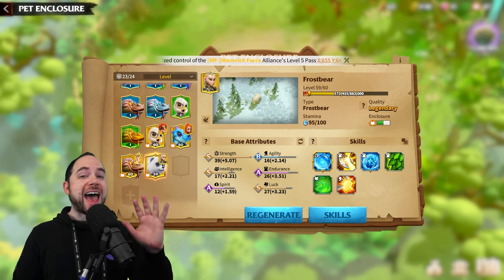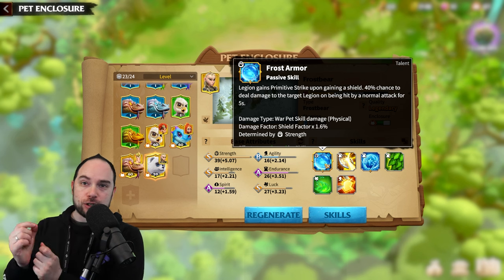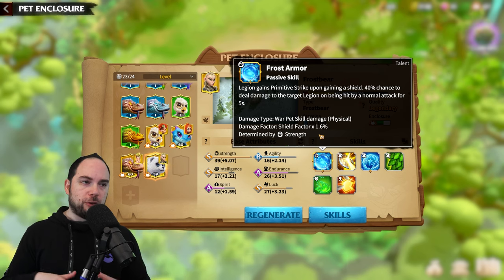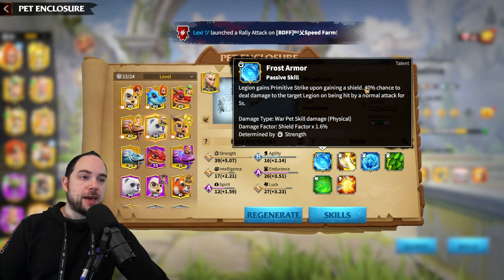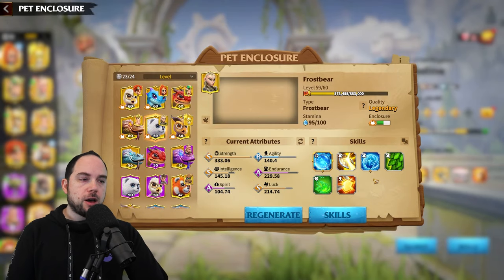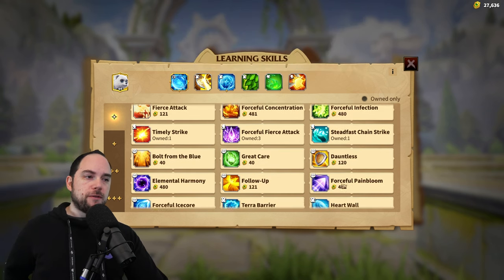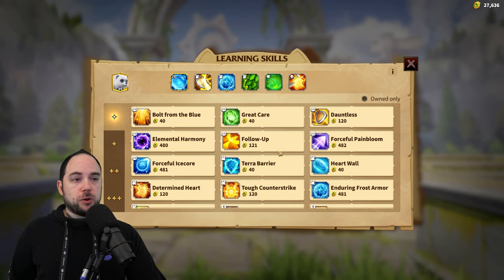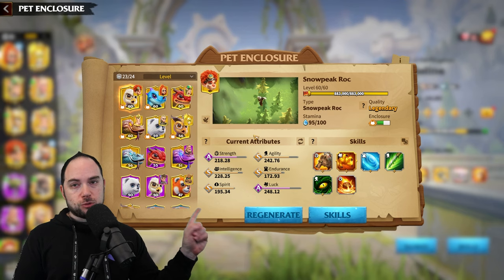Frostbear Guide [Best skills and hero pair] Call of Dragons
-- Chapters --
0:00 Frostbear Talent Skill
2:22 Best Hero for Frostbear
4:03 Best Skills for Frostbear
12:38 Best Frostbear Attributes

Cheers,
-Chisgule